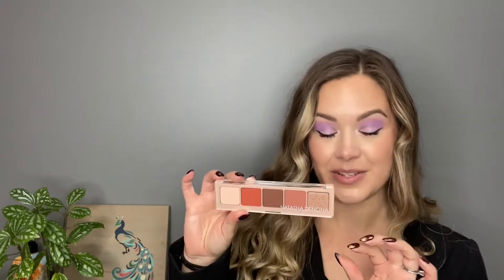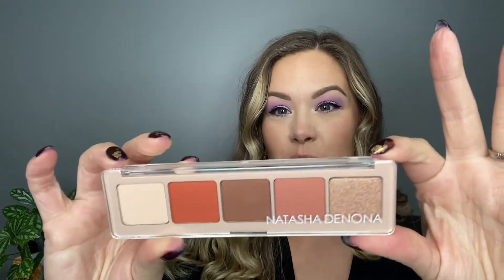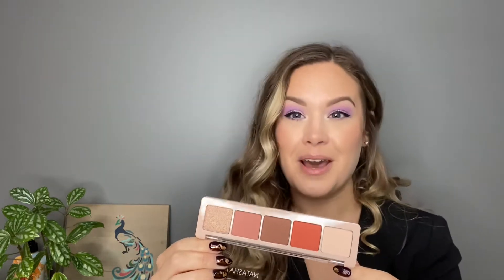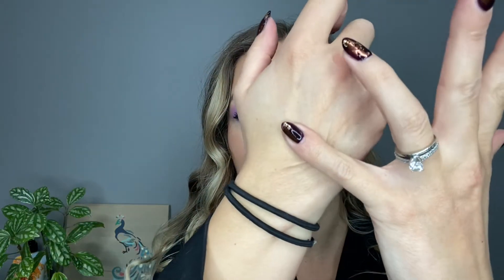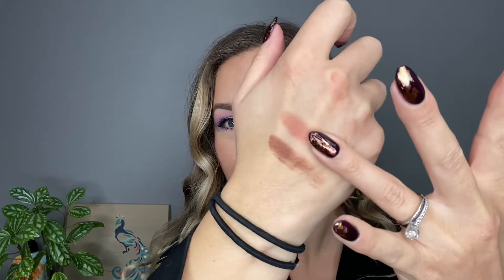Boxycharm Unboxing | November 2020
In the box:
Natasha Denona Peak Palette
Earth Harbour Naturals Helios Anti Pollution Youth Ampule
Benefit Gimme Brow
Beauty Creations Boudoir Eyeshadow Palette
Jecca Blac Liquid Corrector 2.0